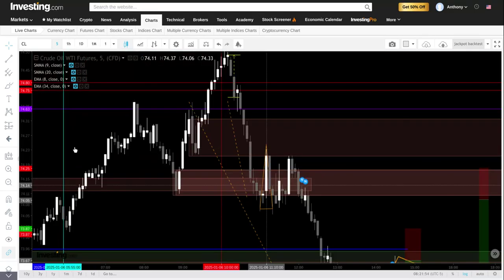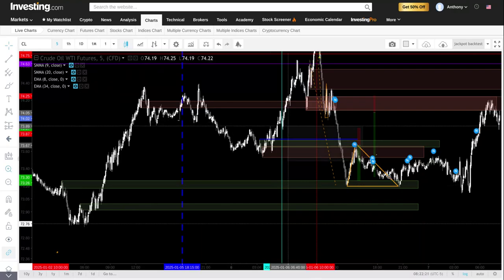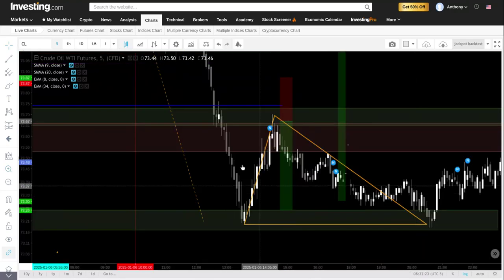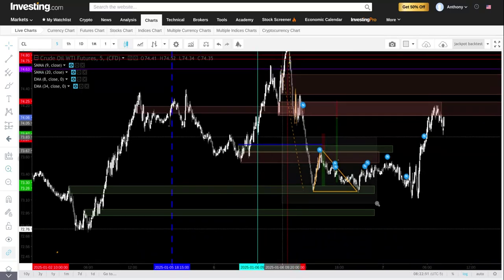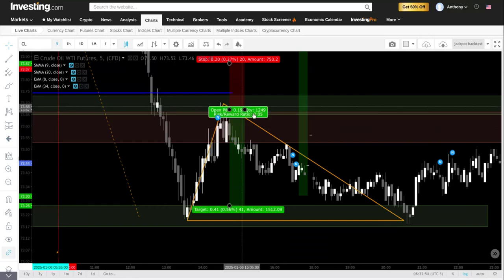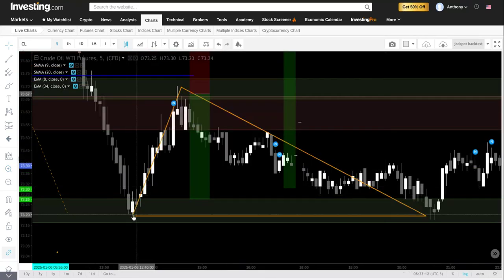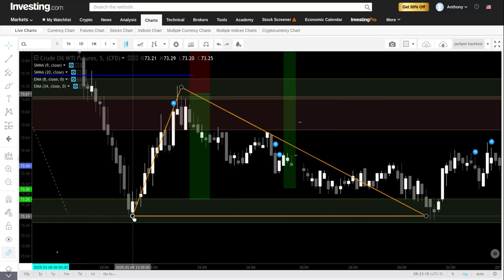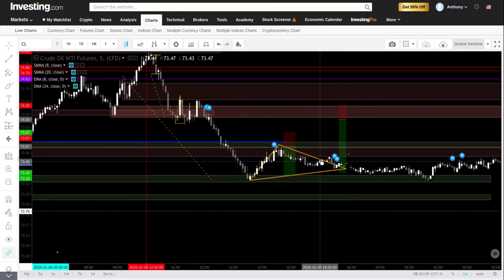Triangle 📐Trading Review #1